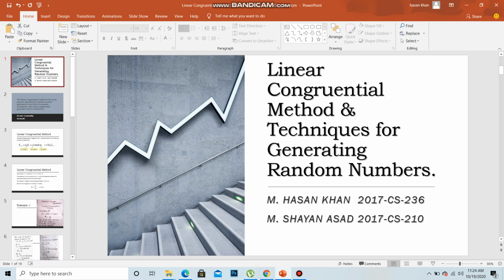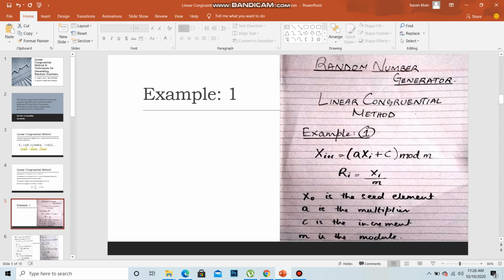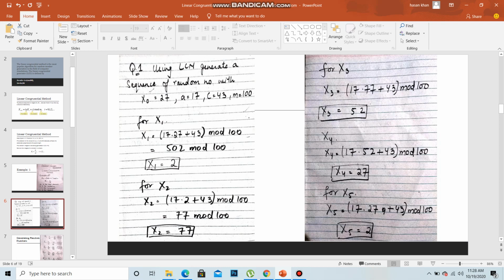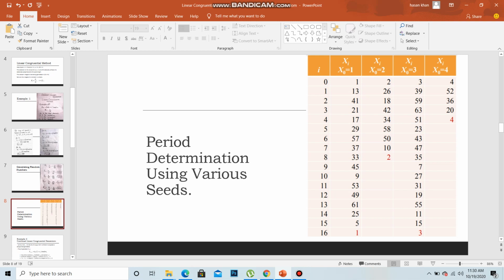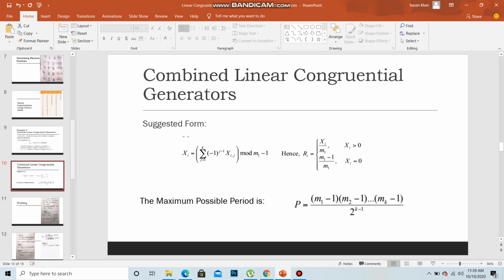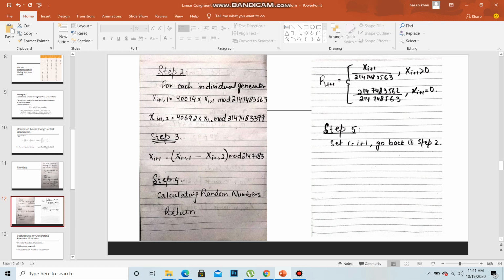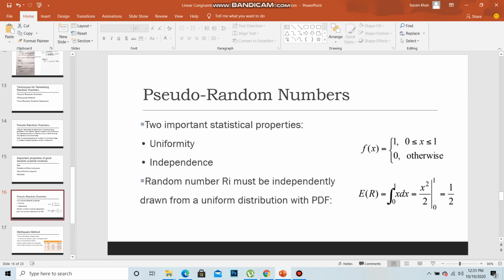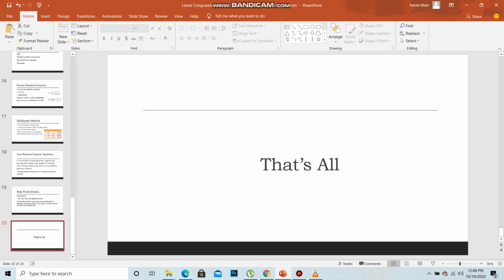Linear Congruential Method and Random Number Generator.